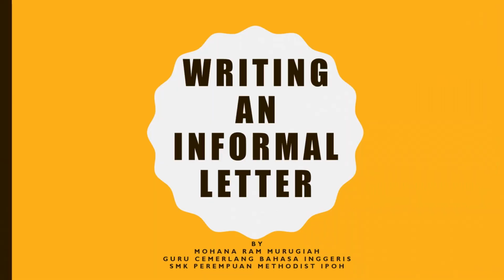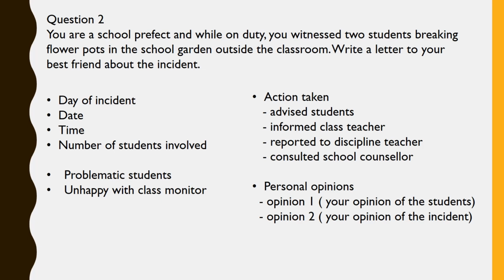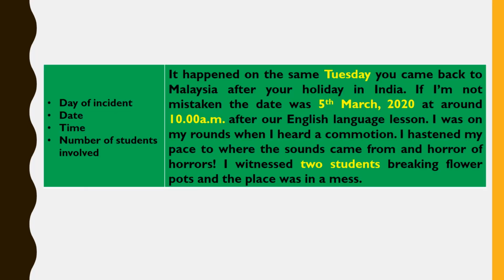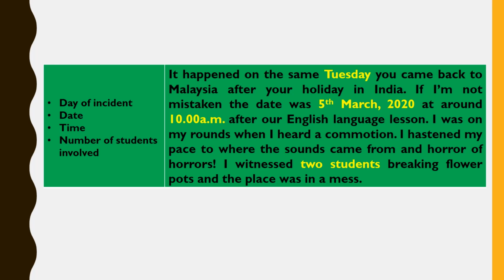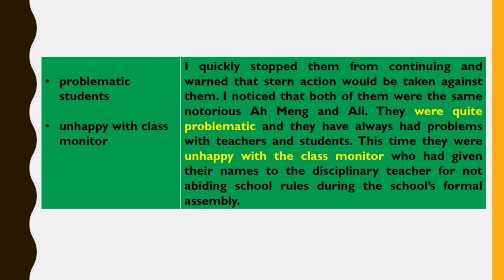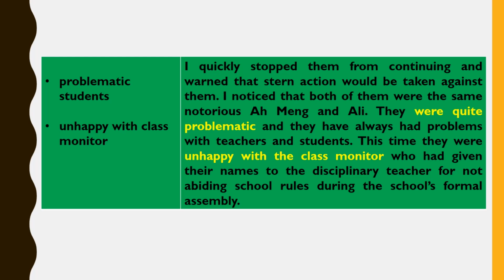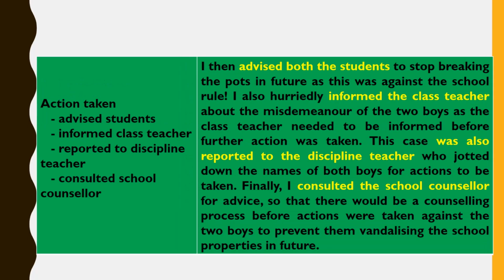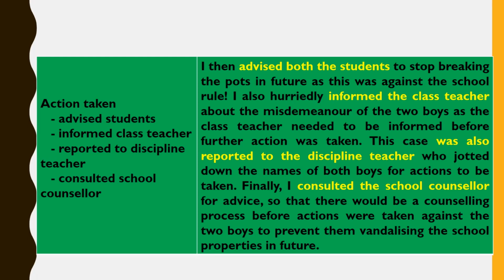The Art of Writing Informal Letters - Relating an Incident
In this lesson, students learn to write an informal letter relating to an incident to a friend. Students are shown how the use of Simple Past Tense is important in this task. While watching the video students may use the task sheet prepared for this lesson which can be downloaded at :

shorturl.at/mvwN9